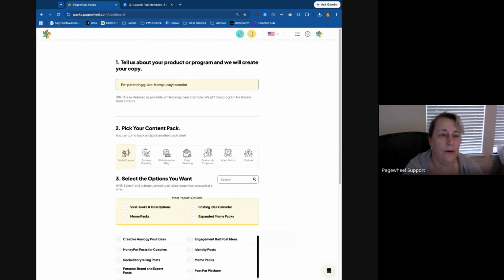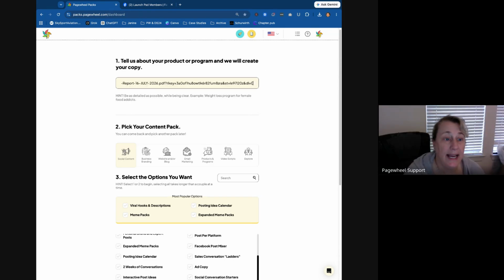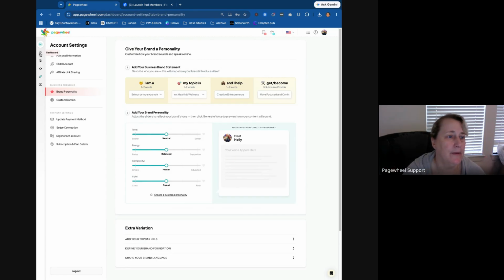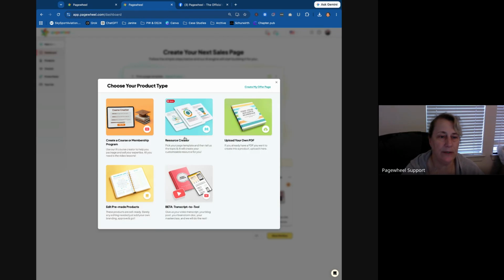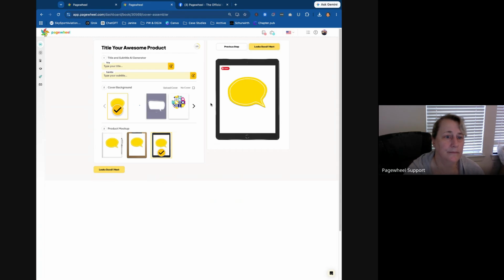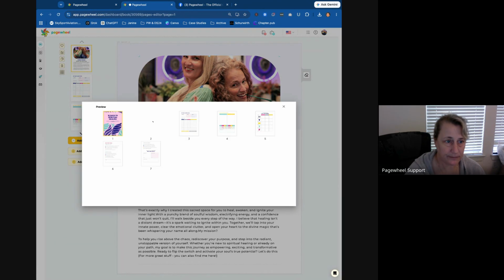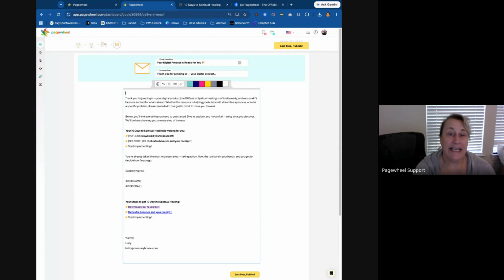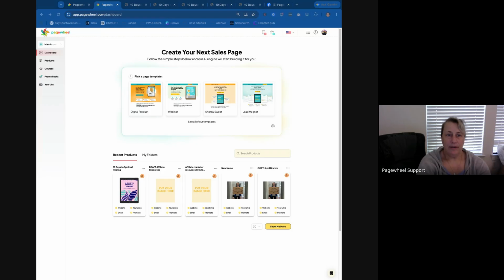Lead Magnets That Grow Your Email List: Full Funnel Build Pagewheel Demo - Feature Friday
Watch a lead magnet get built from scratch in Pagewheel - plus the audience strategy that makes freebies actually grow your email list.

In this Feature Friday replay:

- Where to find Copy Packs & Promo Packs (two roads, same destination)
- How to describe your niche so the AI nails it (simple beats detailed — usually)
- Social posting strategy: the Posting Idea Calendar & Viral Hooks
- Letting the algorithm learn your audience — and fixing wrong-country reach
- Why your email list is the most valuable asset your business owns
- Brand Personality settings that power every AI output
- Turning Head & Heart Objections into content and lead magnet ideas
- LIVE BUILD: a "10-day meditation for busy moms" lead magnet, start to finish
- Brand colors, mockups, About Me pages & reusable templates
- Publishing right, delivery emails & connecting Zapier to your email provider

🚀 Ready to build your own digital product? Try Pagewheel

New Q&A replay every Monday · Feature Friday every Friday.